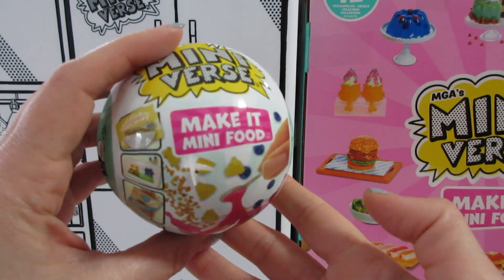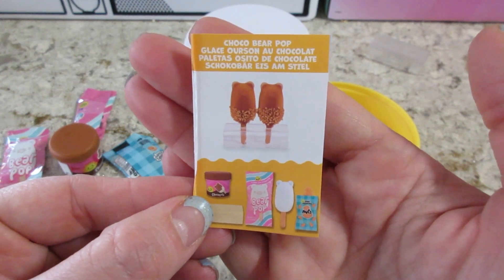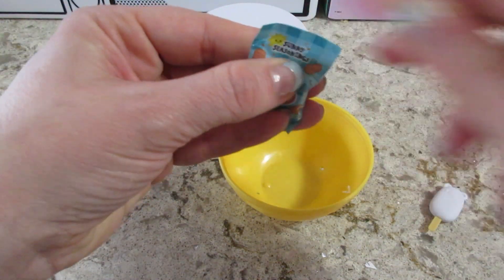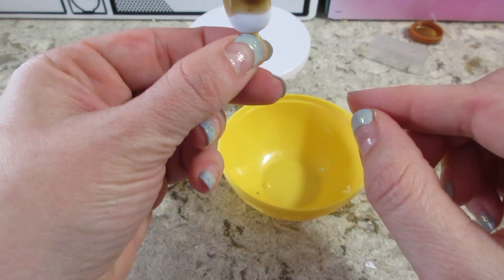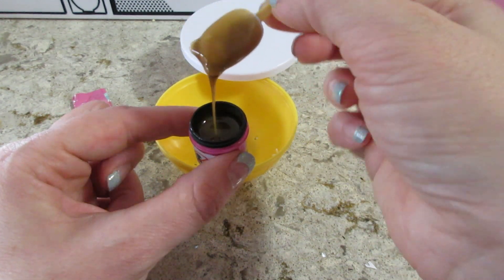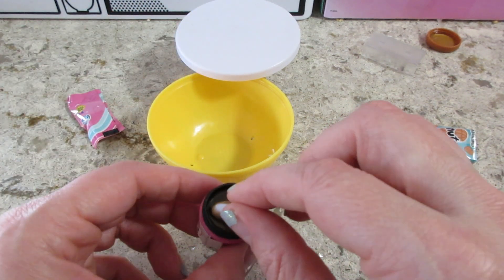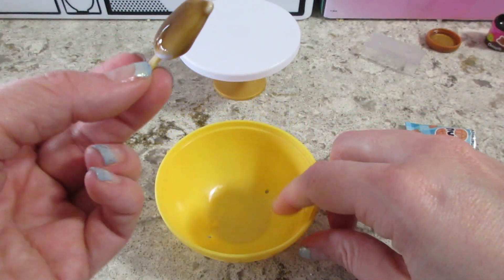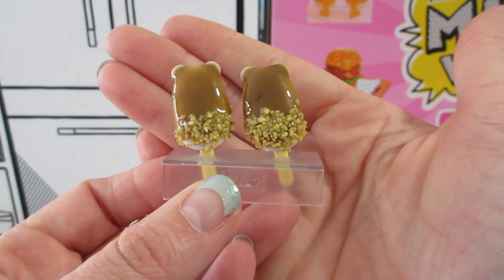Miniverse Cafe Series 3 Choco Bear Pop!!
Cafe Series 3
Diner Series 3
All You Can Eat Kitchen Set
Diner Series 2
Cafe Series 2
Lifestyle Series 1

UNBOX IT: Each ball comes with realistic mini "ingredients" and kitchen accessories to make your own mini replicas of your favorite snacks and desserts! Each Mini Verse package is a SURPRISE so you won't know which mini you have until you unbox it!

What's on my nails? Just a Gleamer